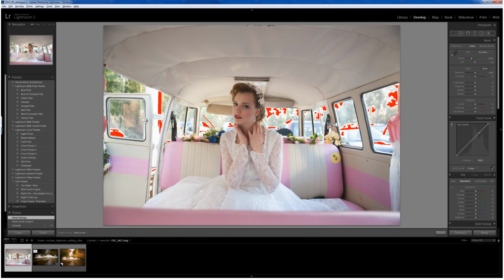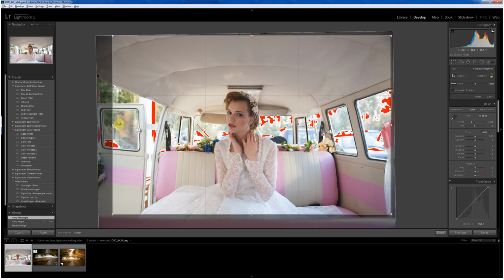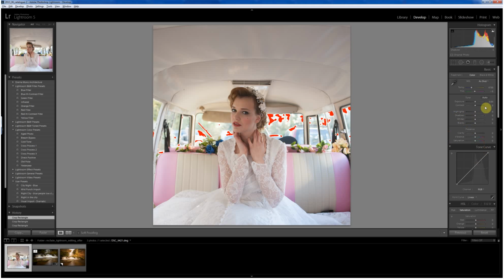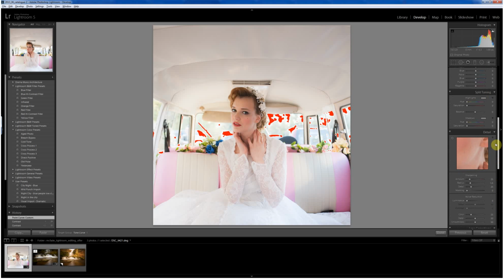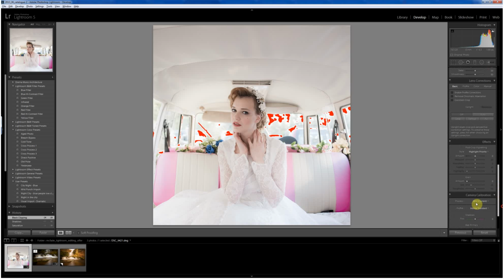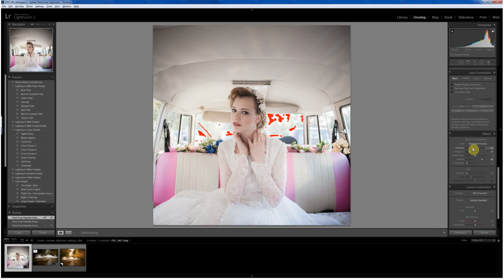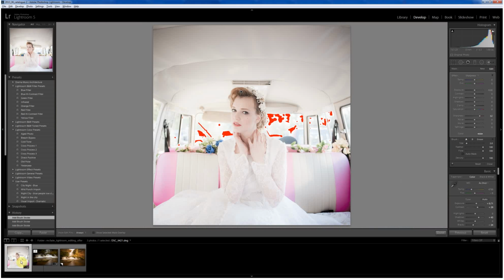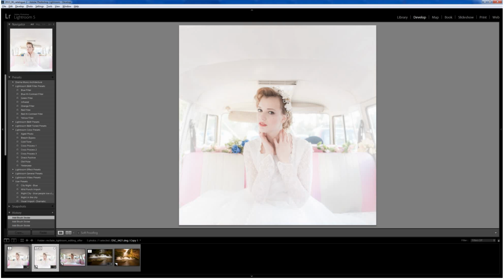LIGHTROOM - Wedding Photo Edit for Student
A quick edit of a student's wedding photo - using lightroom and a few simple tools, see how we edited this "bride in van" shot - along with our through processes along the way